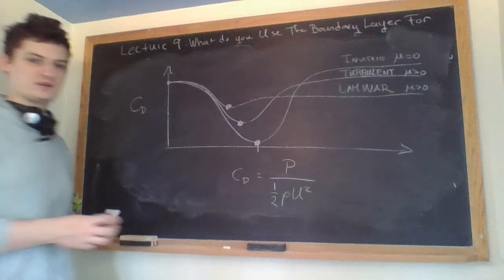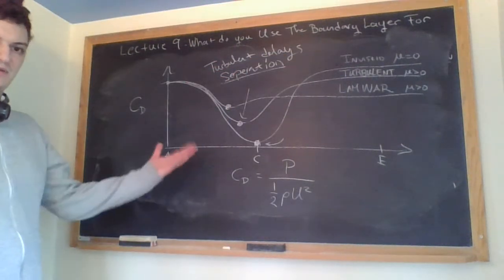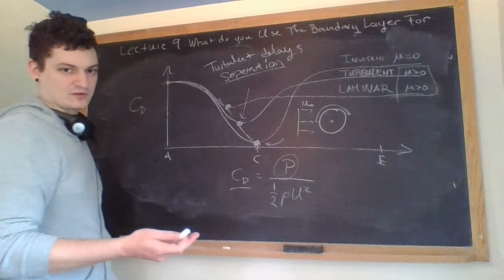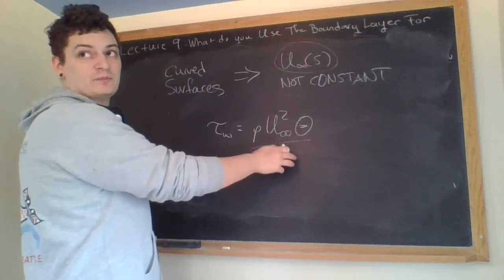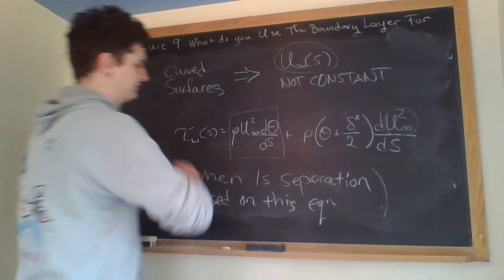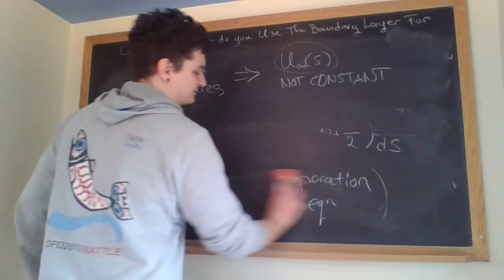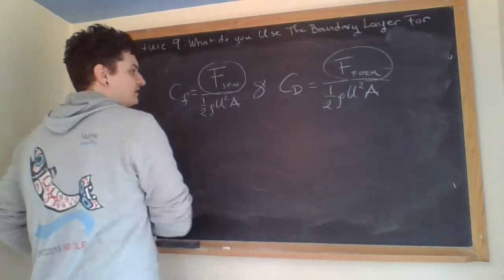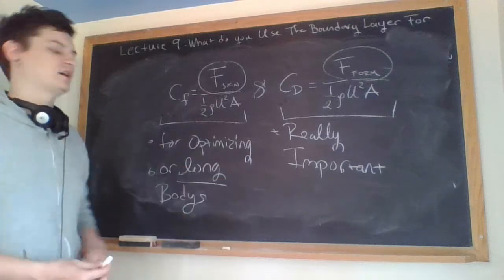9.05 What Do You Use The Boundary Layer For.